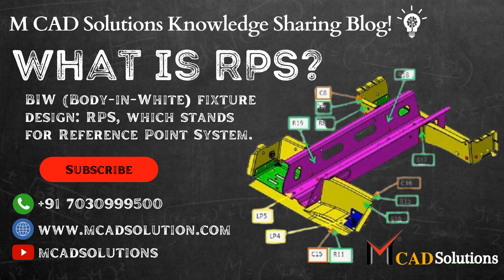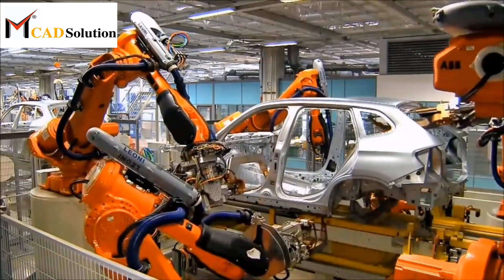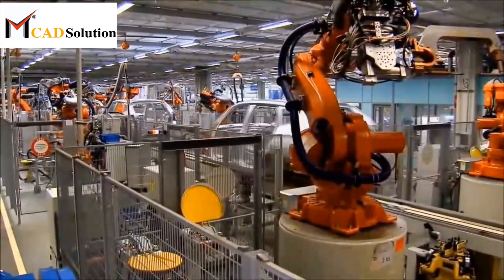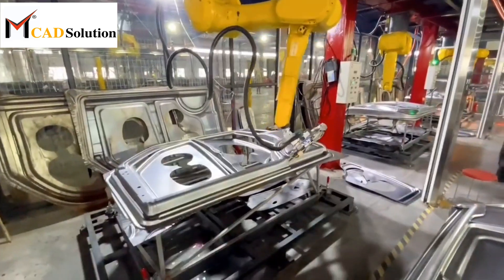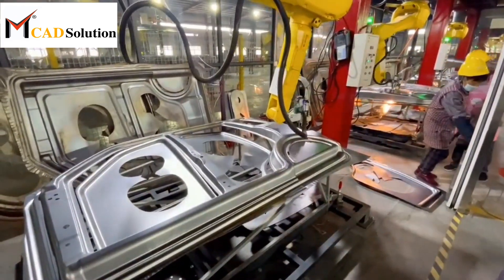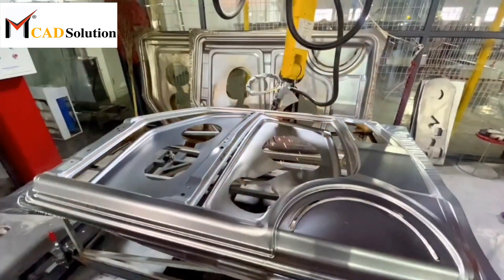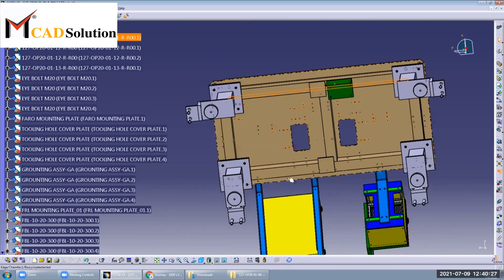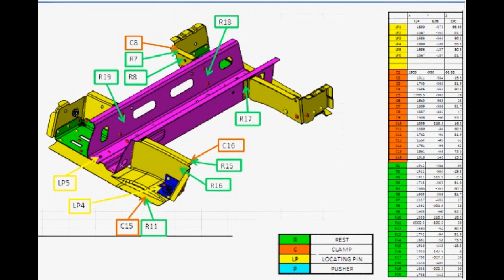M CAD Solutions Knowledge Sharing Blog: What Is RPS?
What is RPS?
In this video, we’ll explore an essential aspect of BIW (Body-in-White) fixture design: RPS, which stands for Reference Point System.

Join us as we delve into the significance of RPS and how it ensures precision and accuracy in automotive manufacturing.

In automotive manufacturing, the BIW refers to the stage of production where the car body shell is assembled and welded together before other components are added.

A BIW fixture is a specialized tool or jig used during this stage to hold and position the individual body panels and components accurately for welding.

The RPS, or Reference Point System, in BIW fixture design, refers to a set of established points or features on the car body that serve as reference points for aligning and positioning the fixture. These reference points are typically based on specific parts of the car body, such as mounting holes, flanges, or datum surfaces, which are measured and located precisely.

By using the RPS in fixture design, manufacturers ensure that the BIW fixture aligns with the car body accurately and consistently, facilitating proper assembly and welding operations.

The RPS helps maintain dimensional integrity and positional accuracy throughout manufacturing, resulting in high-quality and consistent body assemblies.